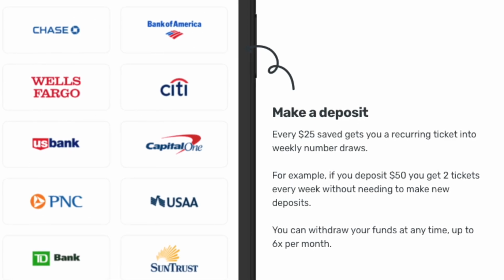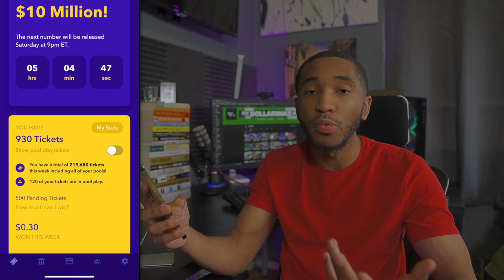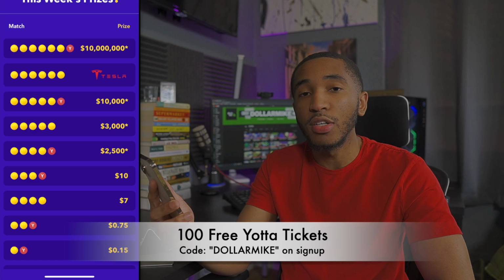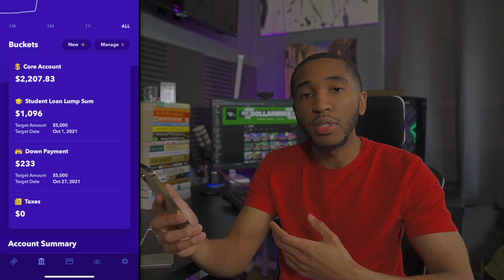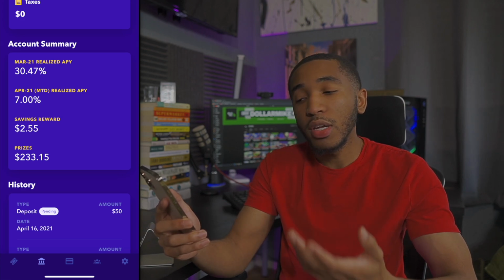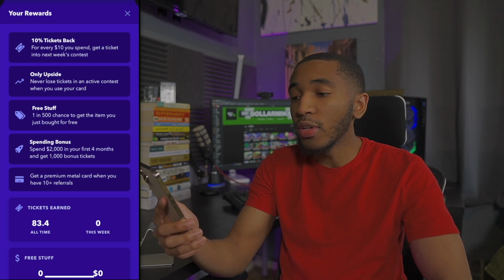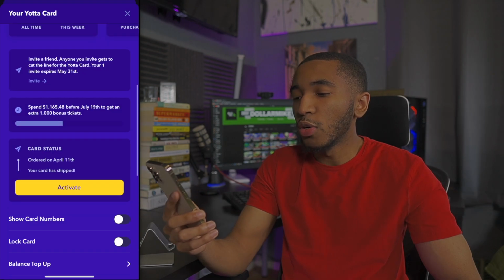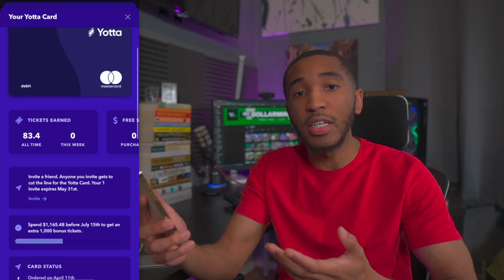Yotta Savings Review | 6 Months Later!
I'm been using Yotta Savings as one of my primary savings accounts for over six months now, so naturally here is my six month update of Yotta Savings.  What could they add to make this the best savings account in history?

Get 100 Free Tickets when you use code: "DOLLARMIKE" on signup

Cryptocurrency

Budgeting

Socials